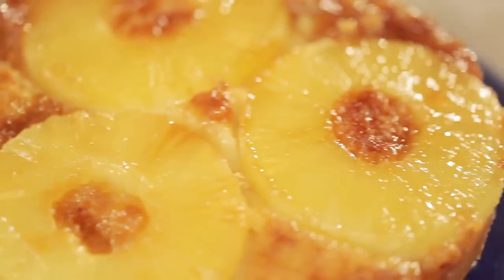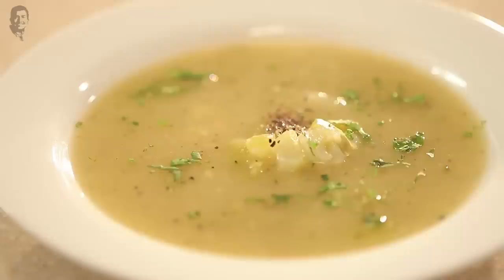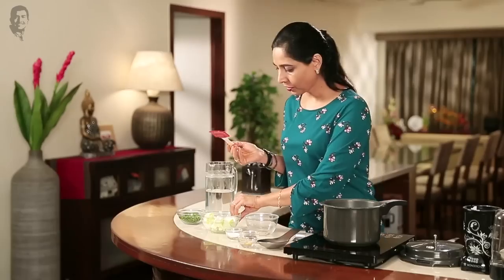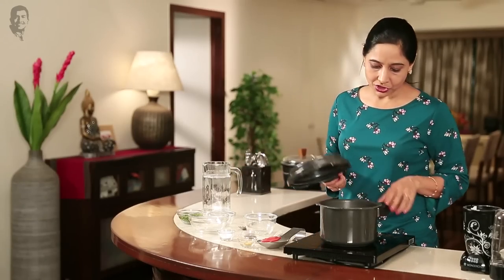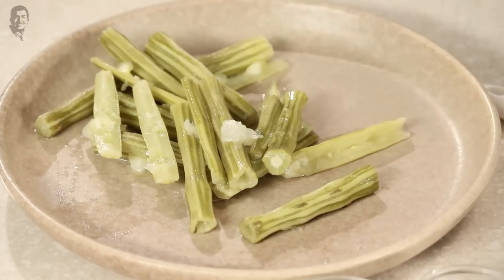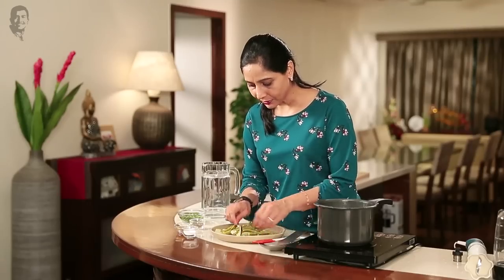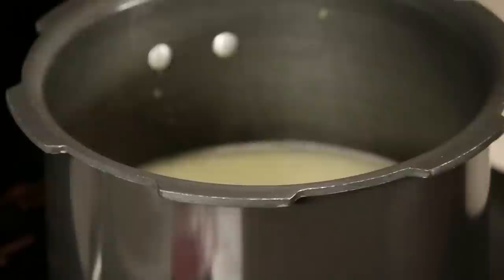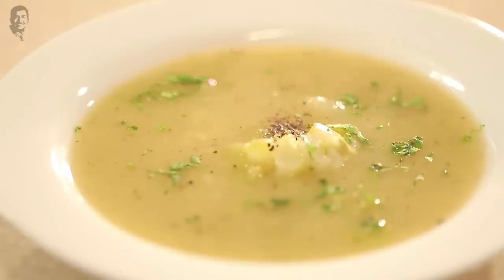Drumsticks And Lauki Soup | Family Food Tales with Mrs Alyona Kapoor | Sanjeev Kapoor Khazana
A healthy and delicious soup made using bottle gourd and drumsticks.
DRUMSTICKS AND LAUKI SOUP

Ingredients

2 medium drumsticks, peeled and cut into 2 inch pieces
1 medium bottle gourd, peeled, cut into ¾ inch cubes
1 tsp oil
1 inch ginger, chopped
Freshly chopped coriander for garnish
Crushed black peppercorns to sprinkle

Method

1. Heat oil in a pressure cooker, add ginger and sauté for a minute. Add drumsticks, bottle gourd and salt. Add sufficient hot water and mix well. Pressure cook till 1-2 whistles are given.
2. Transfer the cooked drumsticks and 1-2 pieces of bottle gourd on a plate. Remove the pulp of the drumsticks with a spoon and separate the remaining part of drumsticks. Transfer the pulp back in the pressure cooker. Keep aside 2 seeds of drumsticks for garnish. Mash the seeds slightly.
3. Blend the mixture in pressure cooker to a fine paste with a hand blender.
4. Transfer the blended mixture in a deep non-stick pan, add black pepper powder, salt and mix well. Add little black pepper powder and mix well.
5. Serve hot, garnished with the remaining seeds of drumsticks, chopped coriander and sprinkle crushed black peppercorns.